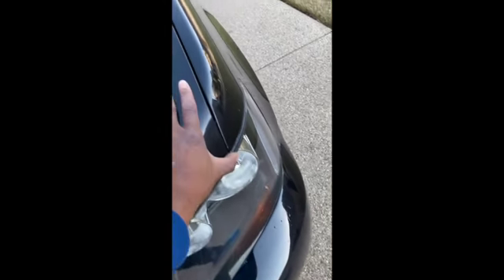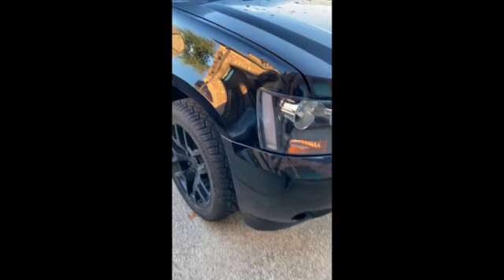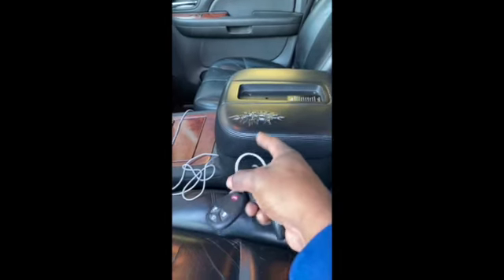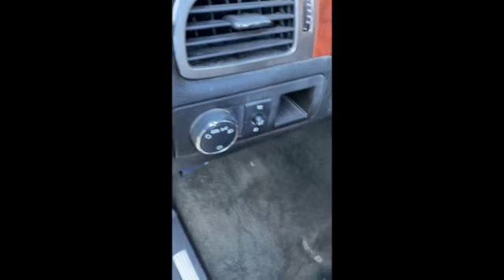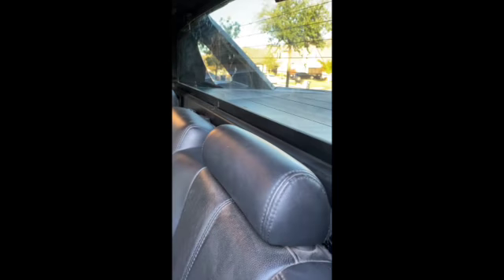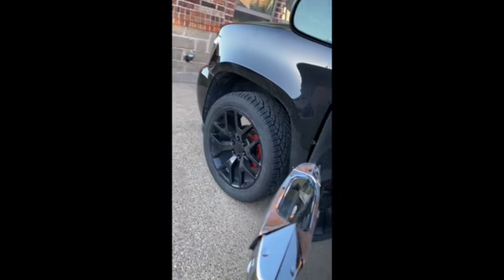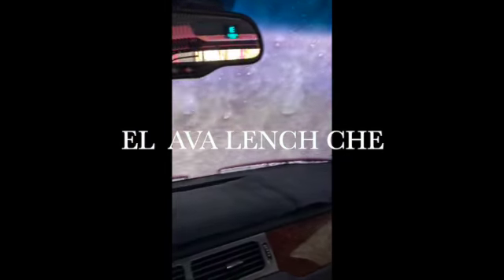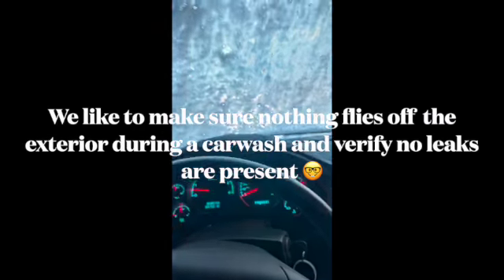2007 AVALANCHE PROJECT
2007 CHEVROLET AVALANCHE LTZ MAKE OVER